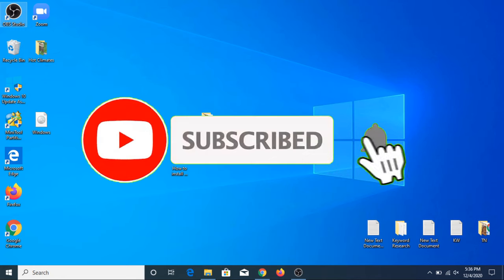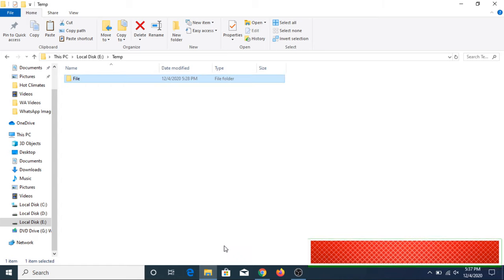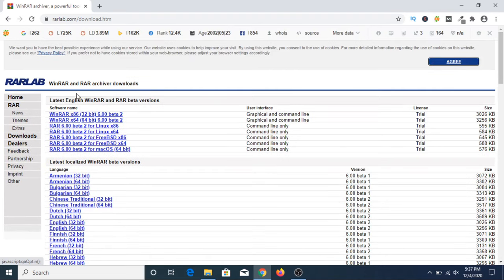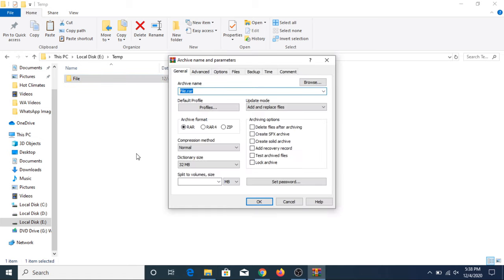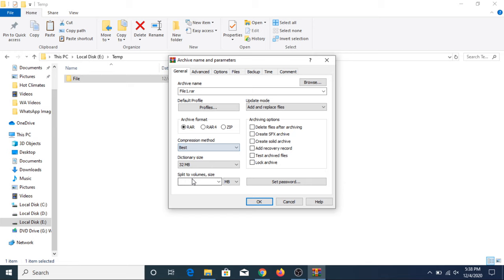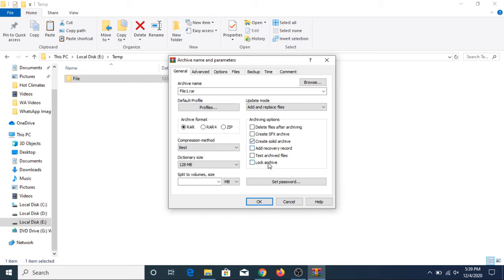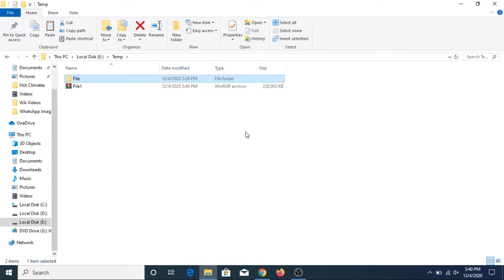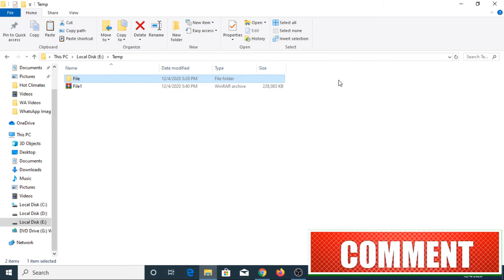How to Highly Compress File Size using WinRAR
In this video, I will show you how to compress file size.

In order to understand how to highly compress a file you must follow the steps shown in this video.

To compress large files to small size, we are going to using Compression software.

WinRAR is the best software for file compression. This tutorial will demonstrate how to compress a file with WinRAR. (Link Given Below)

Compressed folder is smaller in size, hence easier to upload and takes less time for data transfer. This also comes handy when you have to send files through email attachments, as there are size limitations.

Cheers :)